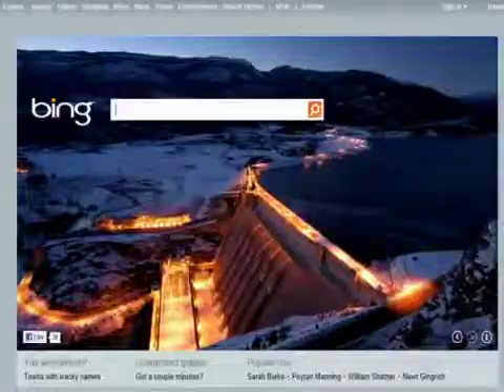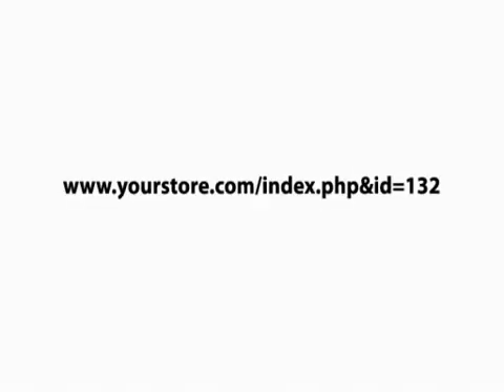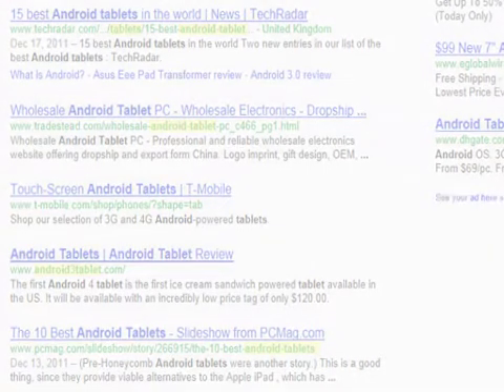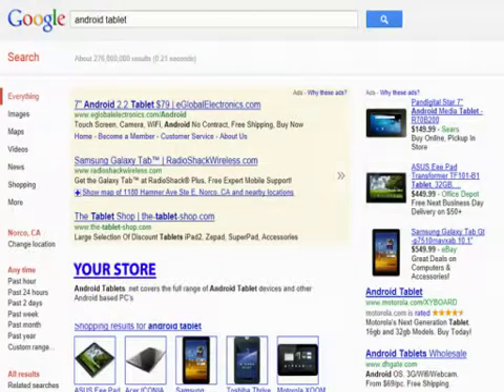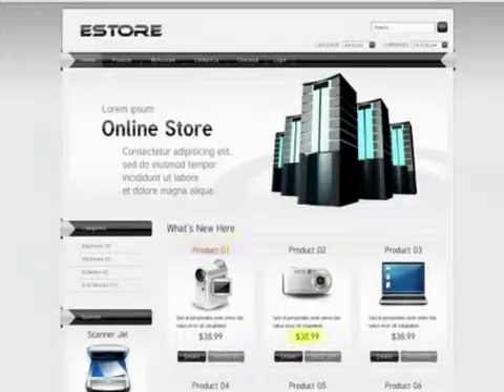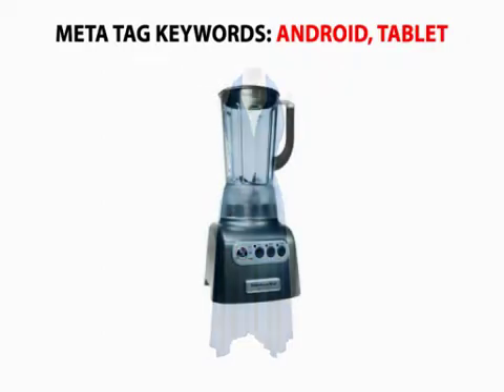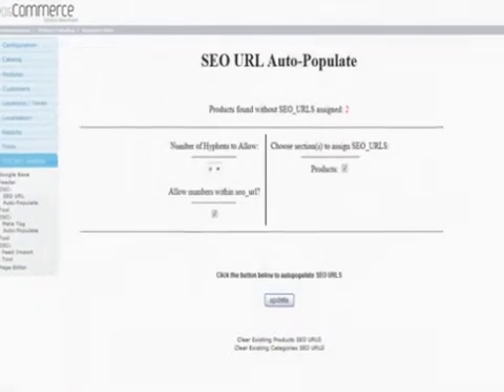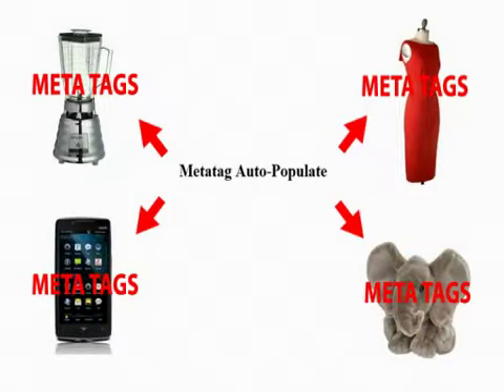SEO Url Rewrite Module with Meta Tags autopopulate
Numerous websites that utilize databases, such as eCommerce shops, forums, blogs, content management sites, typically insert content into their webpages by dynamic scripts like PHP or JavaScript are highly popular. These type of websites are considered dynamic and create dynamic URLs. With so much content or pages for individual products or topics, database driven websites tend to choose dynamic content over static content. The reason is pretty simple. Manually writing or updating every static URL can be a monumental task.